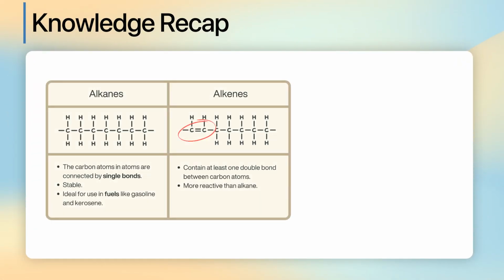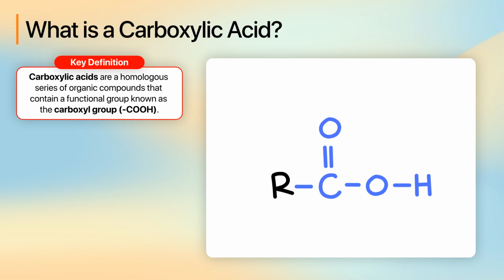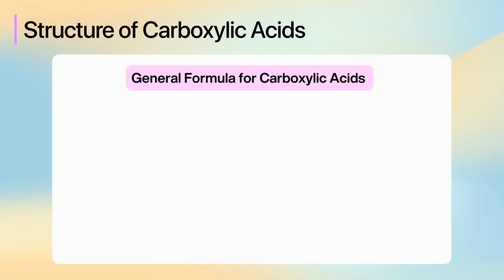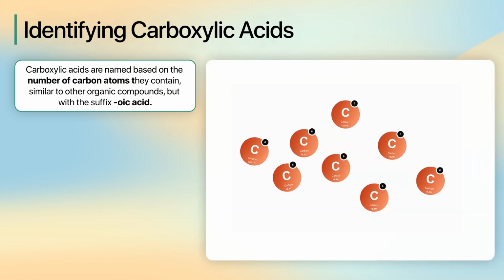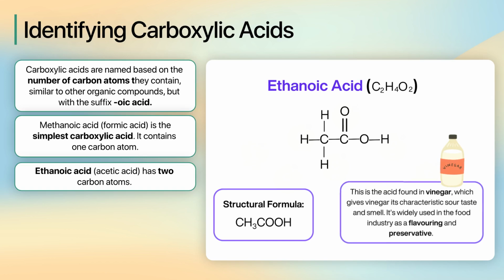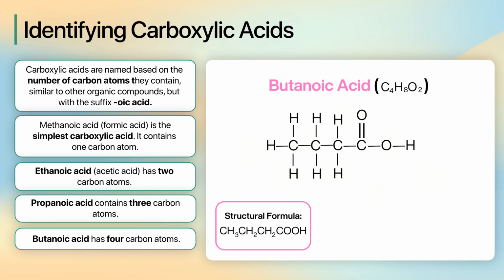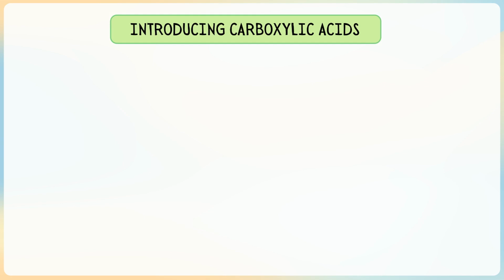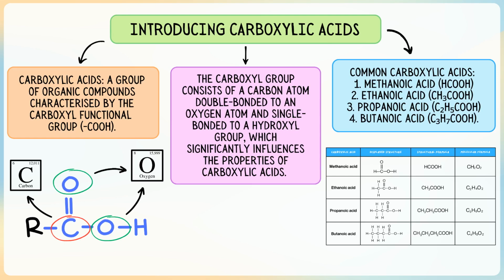Introducing Carboxylic Acids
Welcome to our chemistry lesson on introducing carboxylic acids! In this video, you will learn how to understand, identify, and name carboxylic acids, building on your existing knowledge of alkanes, alkenes, and alcohols. We'll guide you through the structure and general formula of carboxylic acids, and how these compounds expand your understanding of organic chemistry with their unique functional group.

📚 In this lesson, you will learn:

- How to recognise what a carboxylic acid is and their defining features.

- How to understand the structure and general formula of carboxylic acids.

- How to identify and name different carboxylic acids, including methanoic, ethanoic, propanoic, and butanoic acids.

- How carboxylic acids compare to other organic compounds and why their functional group is significant.

✨ Key concepts covered:

- Carboxylic acids: Discover how these organic compounds are characterised by the carboxyl functional group, Co, impacting their acidic properties.

- Naming conventions: Learn the systematic approach to naming carboxylic acids based on their carbon atoms and the suffix 'oic acid'.

- Practical examples: Explore common carboxylic acids like ethanoic acid (found in vinegar) and methanoic acid (found in ant venom), and understand their uses.

By understanding the fundamental aspects of carboxylic acids, you'll become adept at predicting their reactions and roles in both natural and industrial contexts.

🤔 Common Questions Answered:

- What are carboxylic acids and how do they differ from alcohols?

- How do you identify the structure of carboxylic acids?

- How are carboxylic acids named?

- What is the general formula for carboxylic acids?

- Why are carboxylic acids acidic?

- What are the uses of common carboxylic acids like ethanoic and propanoic acid?

- How does the carboxyl group affect the properties of an acid?